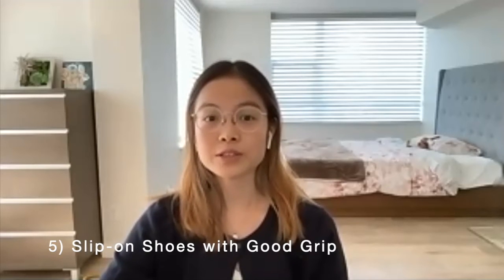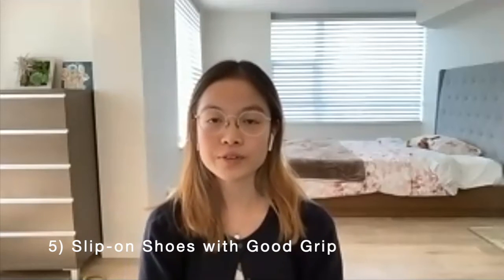Ep 3a: Seika - What To Pack for Hospital | Scoliosis Surgery Experience PART 1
Meet Seika! Seika is a staff member at The ScoliClinic who had scoliosis as a teenager and had spinal fusion surgery a few years ago. In Part 1 of her interview, Seika shares her top things to pack for an overnight stay following spinal fusion surgery.

Seika's Packing List:
0:34 - Pillows
0:54 - Toothbrush and Toothpaste
1:00 - Face Moisturizer
1:07 - Hair Comb and Brush
1:54 - Slip-on Shoes with Good Grip
2:12 - Grippy Socks
2:31 - Loose Clothing
2:55 - Entertainment!

TSC Connect is powered by The ScoliClinic and The Scoliosis Collective. Check us out:

*Views, opinions, and experiences expressed in this video are from this family and should not be taken as medical/psychological/emotional advice. The scoliosis journey can be challenging in many ways, and we encourage you to looking to speak with a counsellor, psychologist, or other professional who can help you process your experience.